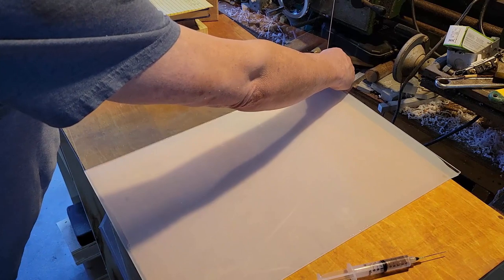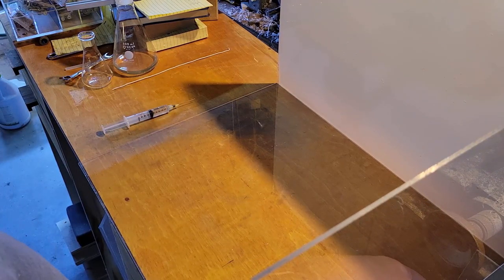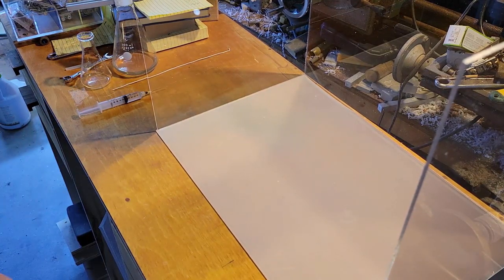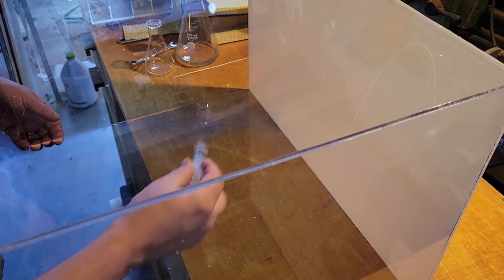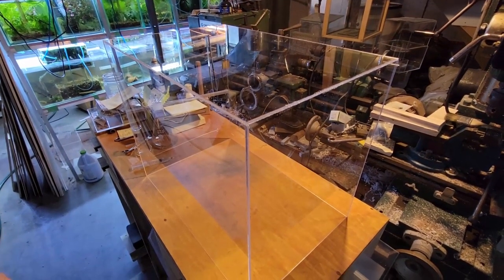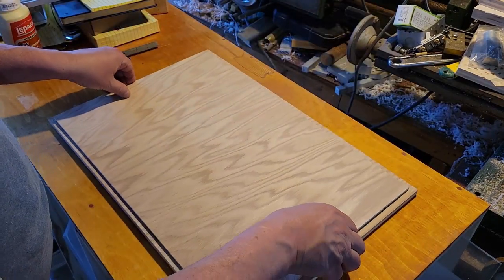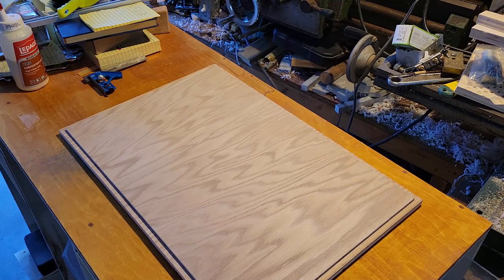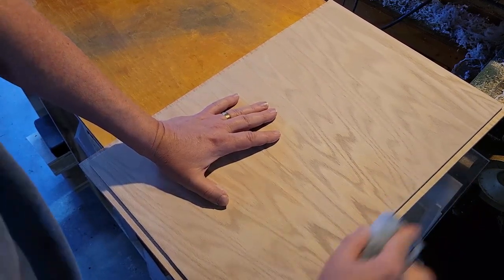Acrylic Display Case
A simple build to keep the dust off. Here is another job I did to organize, using acrylic, that shows more of what you can do